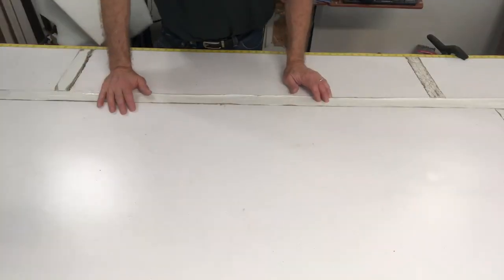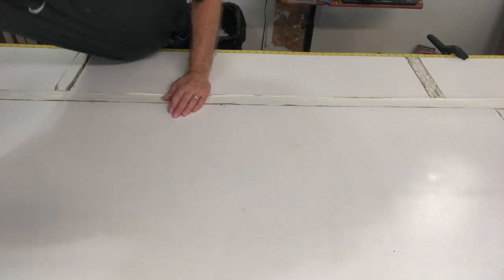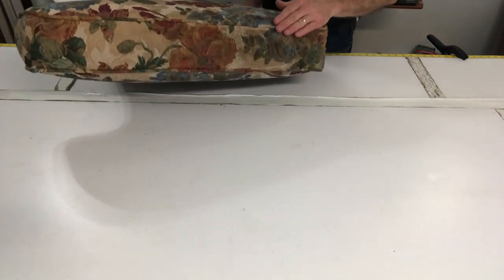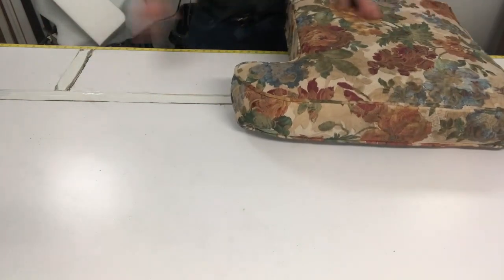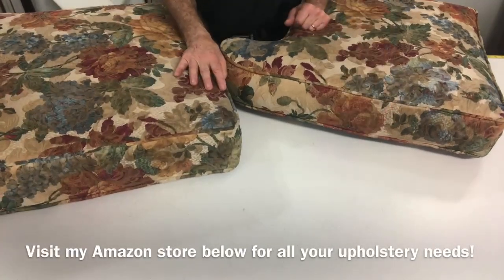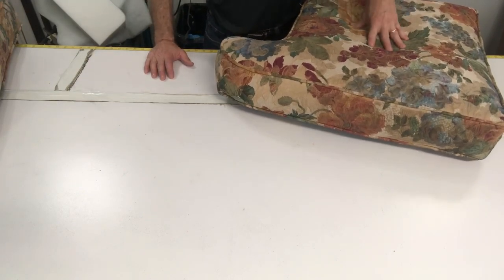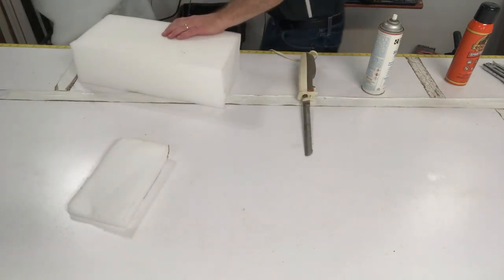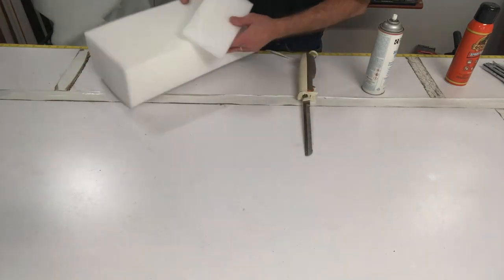Your Seat Cushion May Need New Foam If It Looks Like This! + 2 Minute Dacron Wrap Demo!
Although the front of your seat cushions may have a slight rounded look it should never look like it is bulging! Too soft of a seat cushion attributes to lower back stiffness. Please visit our Amazon store for all your upholstery needs!